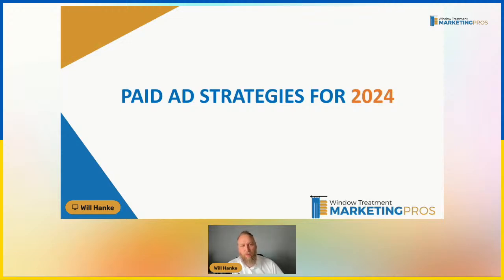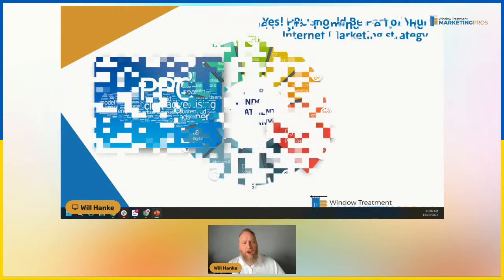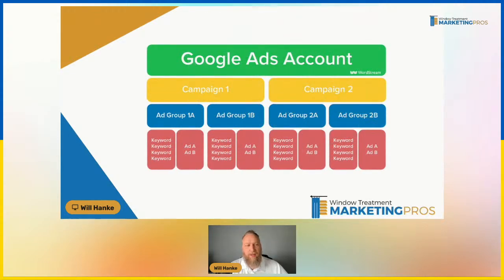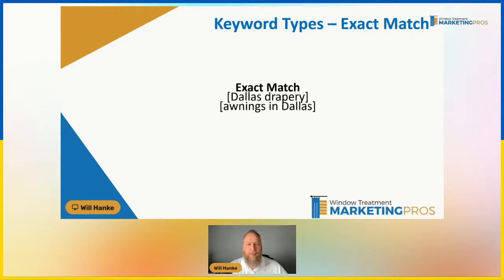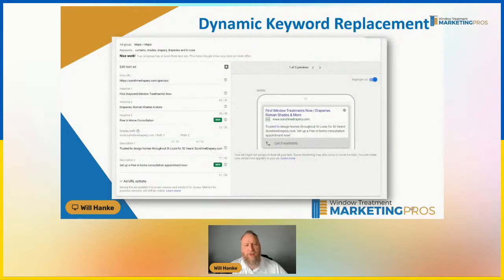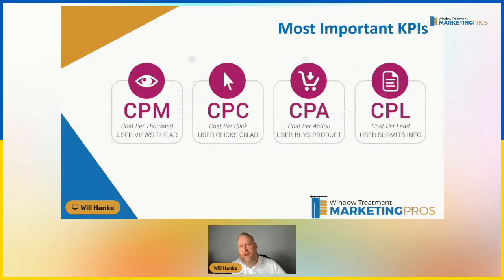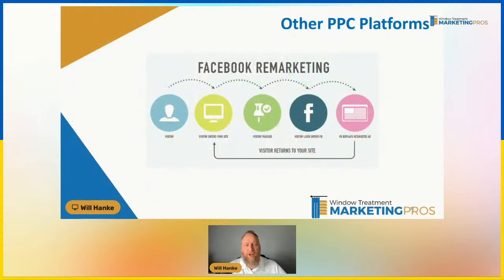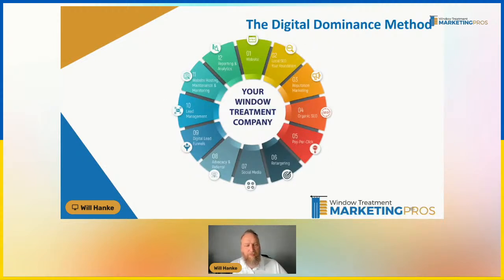Window Treatment & Awning Company Paid Ad Strategies for 2024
This month's workshop is all about leveraging the power and speed of a good Pay Per Click advertising program, and how it can boost your business leads.

We'll cover the top tips to building a good PPC program, plus see how PPC integrates with a smart SEO campaign for maximum results for your window treatment or awning company.